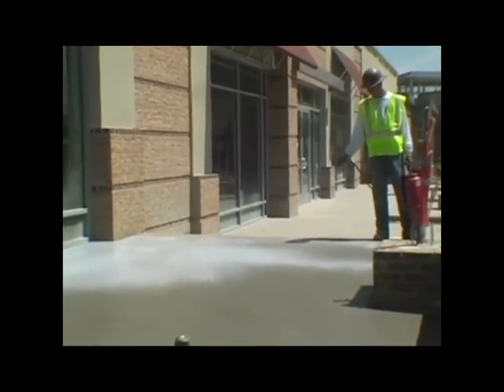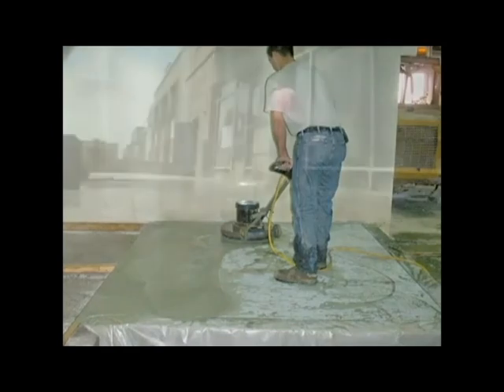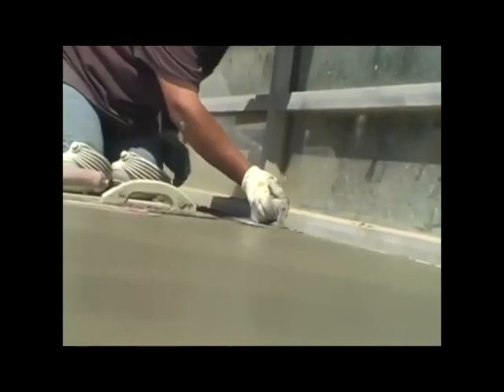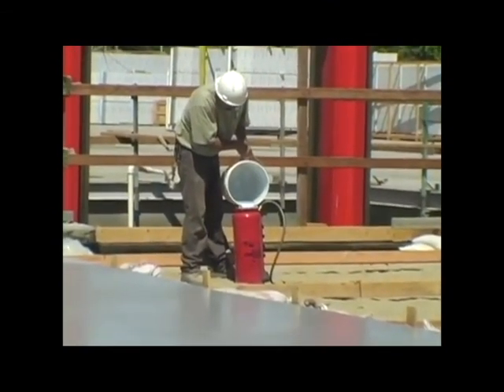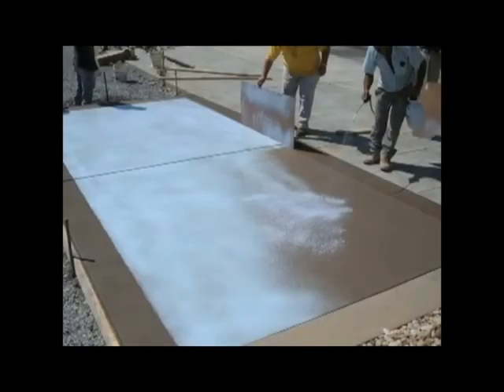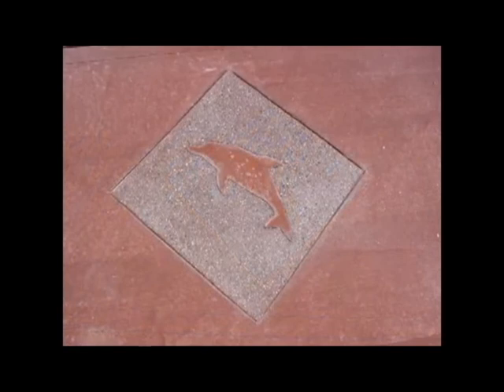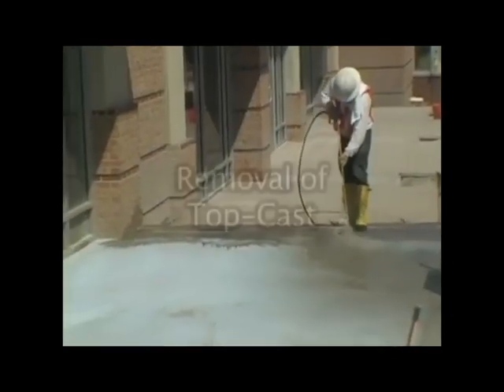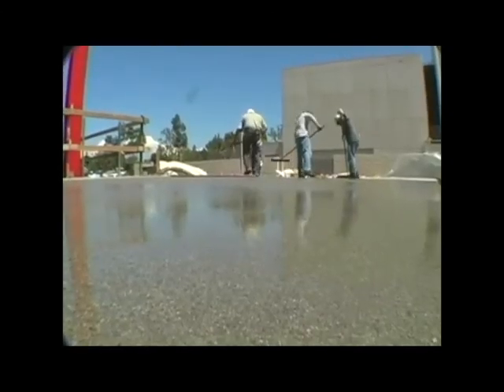Top-Cast® Installation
Extended video showing installation.